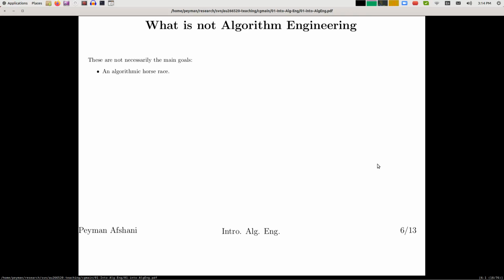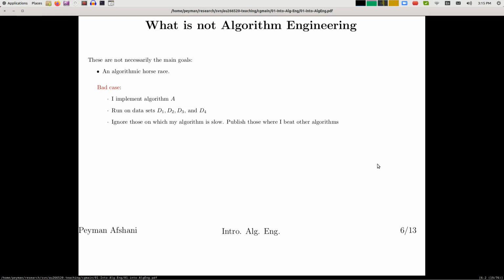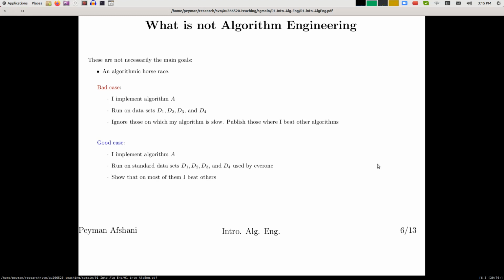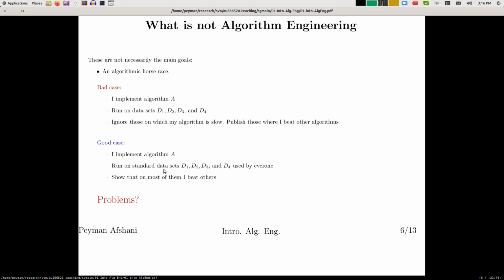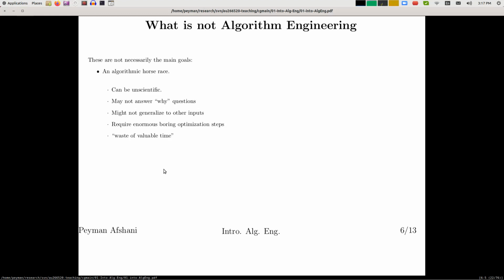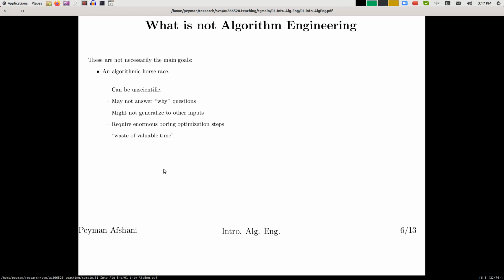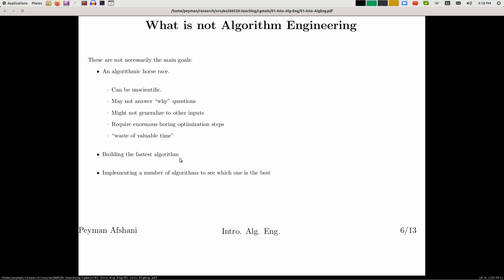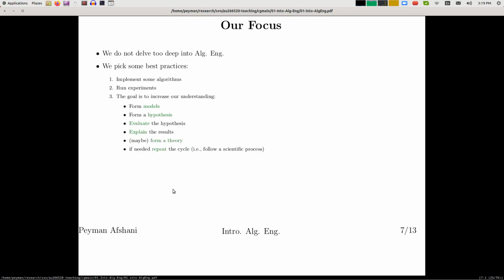06 Alg Eng - What is not